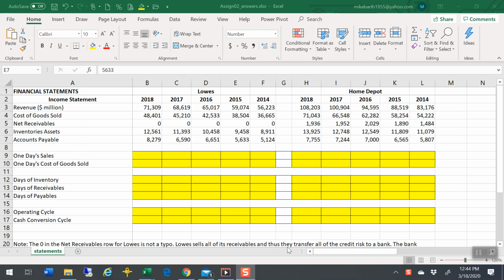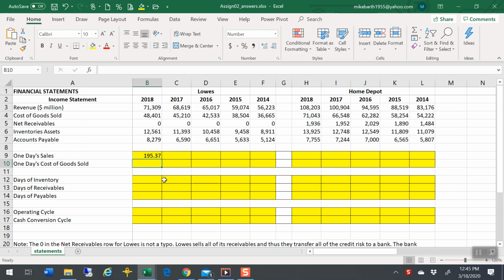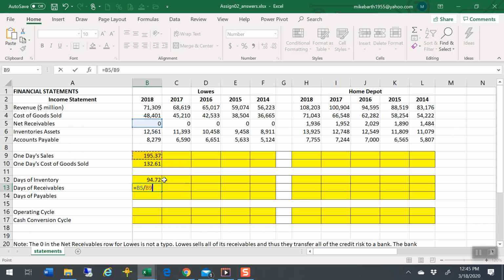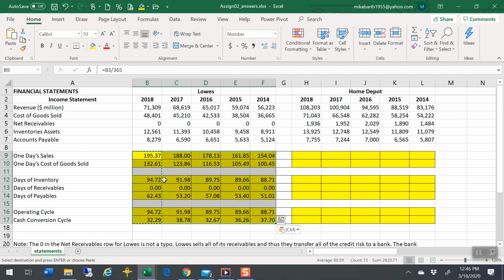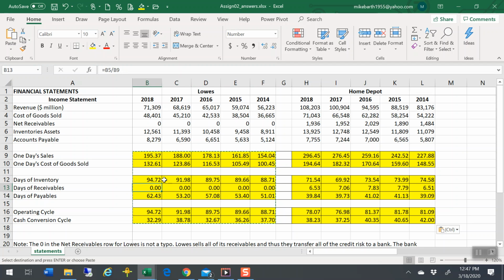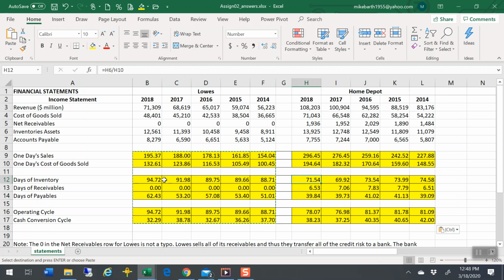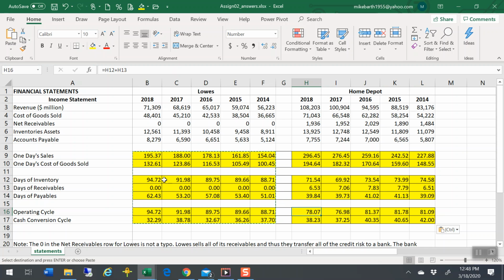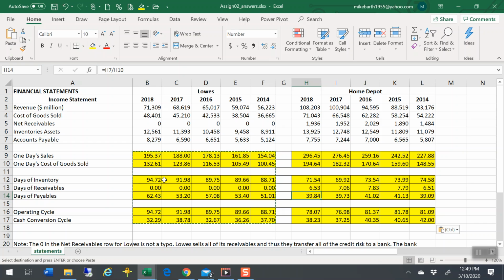Assignment 02 HD LOW CCC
Assignment 02 for BADM 321 Business Finance Spring 2020 - Compute the Operating Cycle and Cash Conversion Cycle for Home Depot and Lowes and compare the two.